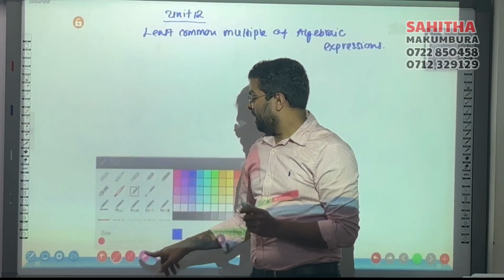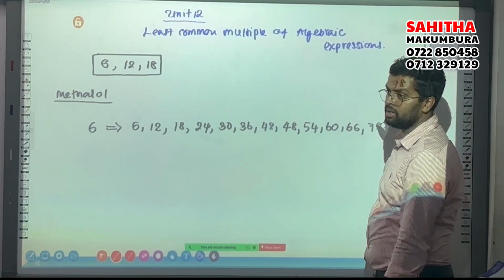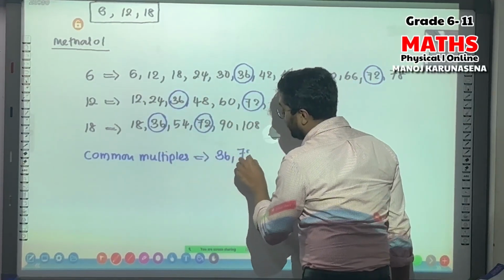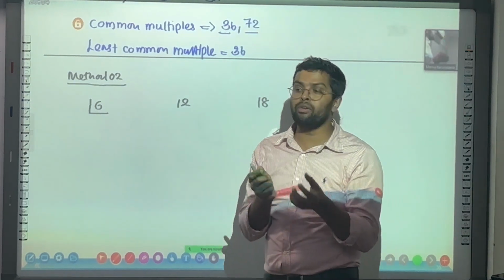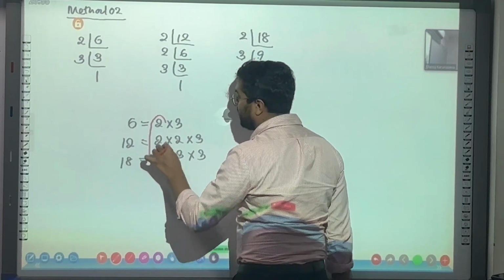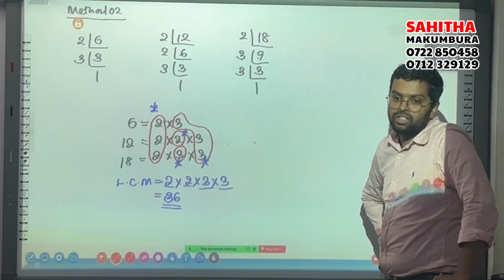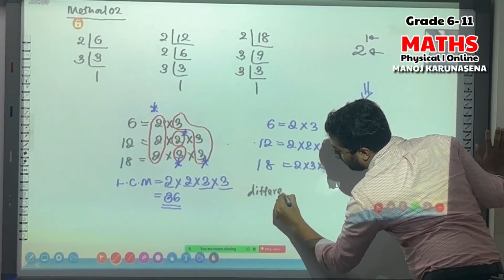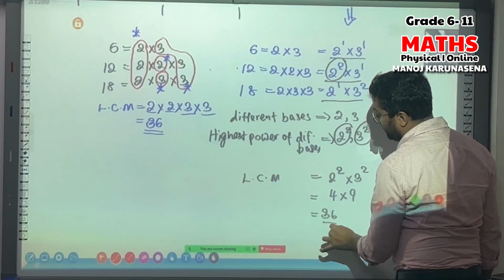Least Common Multiple - A start to grade 10